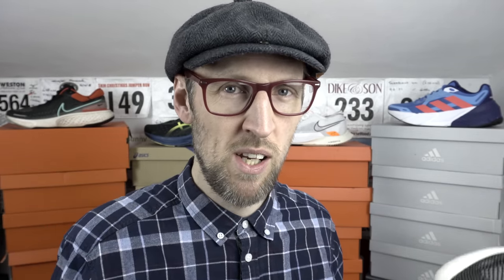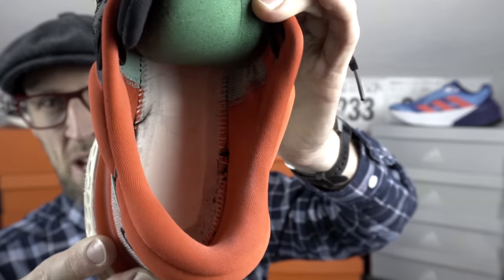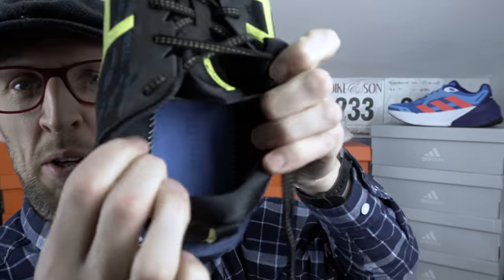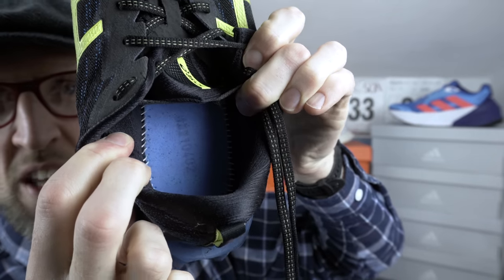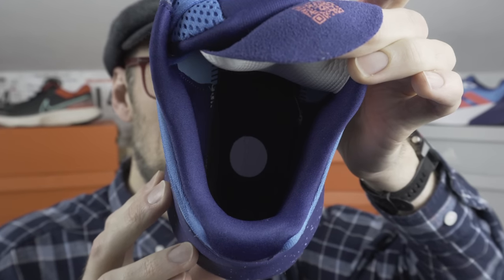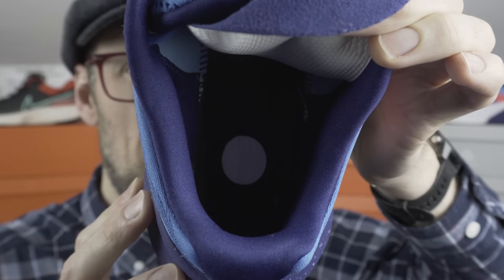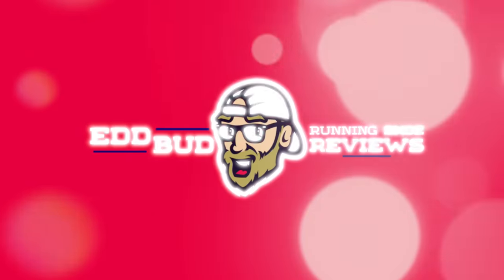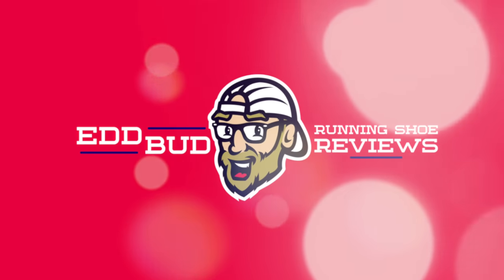WHY I REVIEW THE WAY I DO - NO SHOE WEIGHT RATINGS, DURABILITY GUESTIMATES OR DUROMETER SCORES!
Ever wondered why i do not include the following things in my reviews?

SHOE WEIGHT RATINGS
GUESTIMATES ON DURABILITY
DUROMETER SCORES

I explain as to why i do not include these factors into my reviews, or at least do not make a huge deal out of them.
Weight is always going to be higher in my size of shoe and some heavier shoes are superb, weight is not always a bad thing.
It is tough to guess durability on a shoe, as every single runner is different. No two runners are the same.
Durometer scores are fine, but they do not take into account the strobel board, insole or outsole rubber that all go into making up the shoes underfoot feel.

Let me know if i am wrong or right down in the comments!

25749